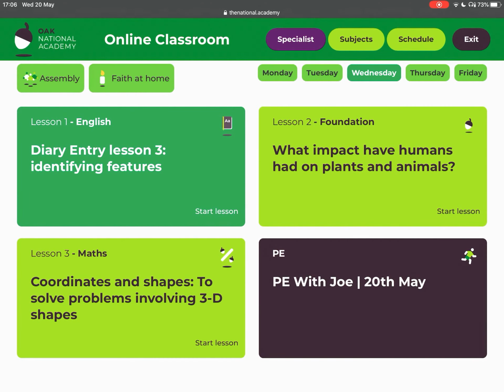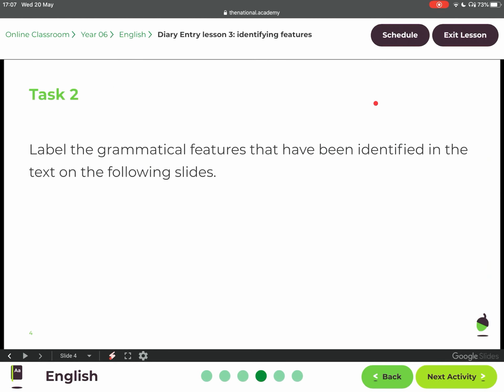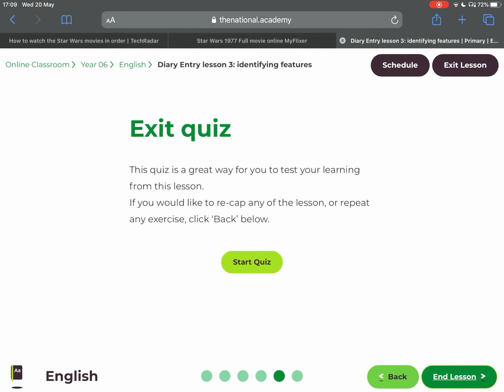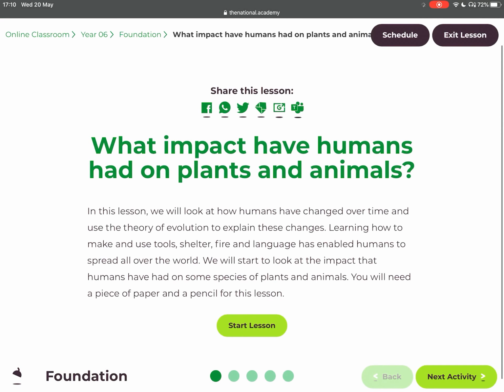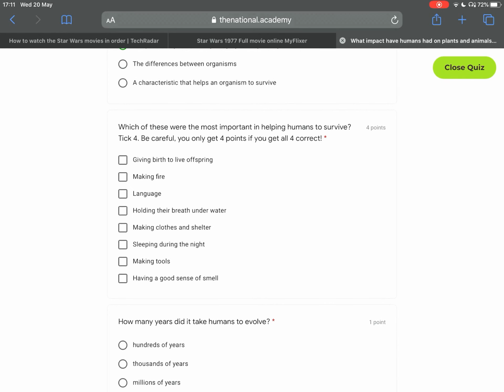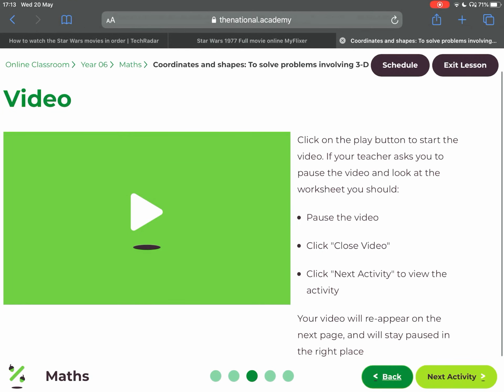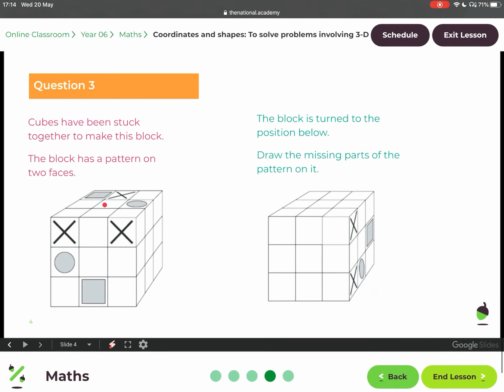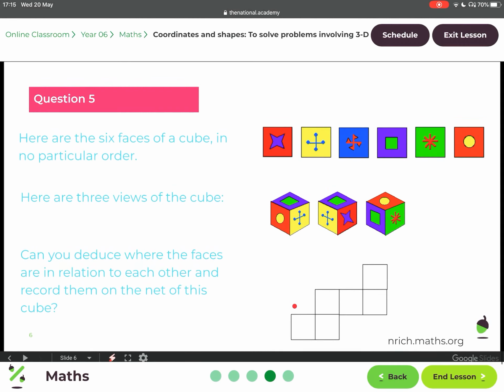Oak National Academy 20.5.20 Y6 Daily Recap